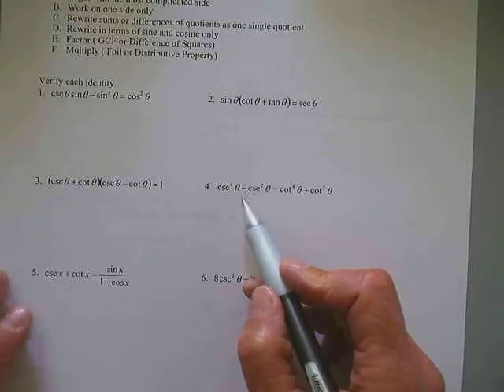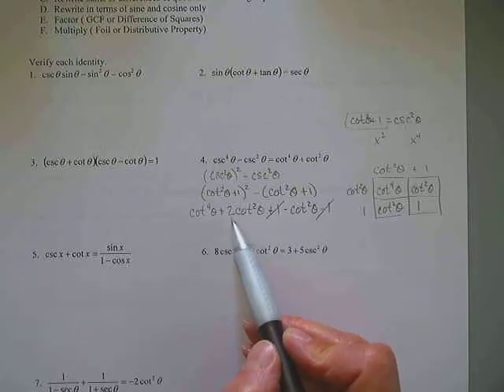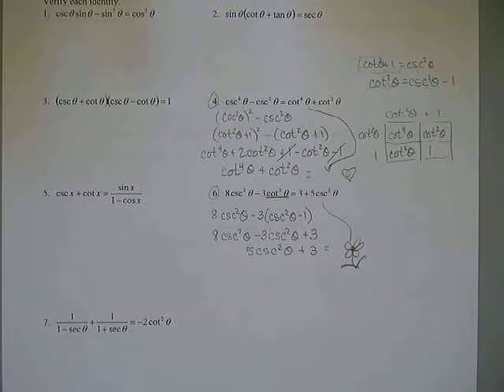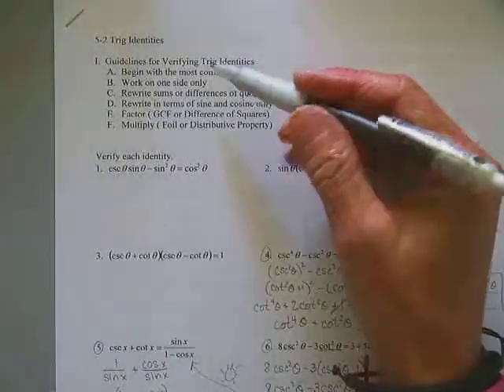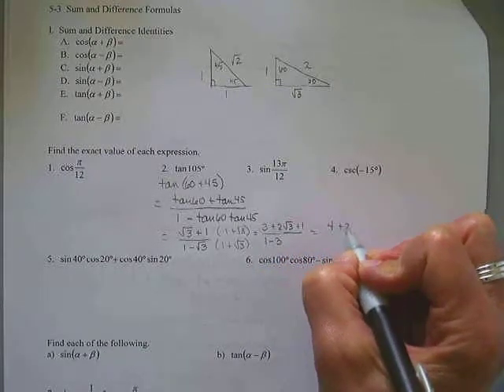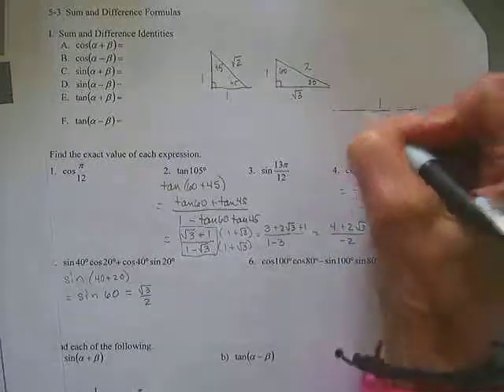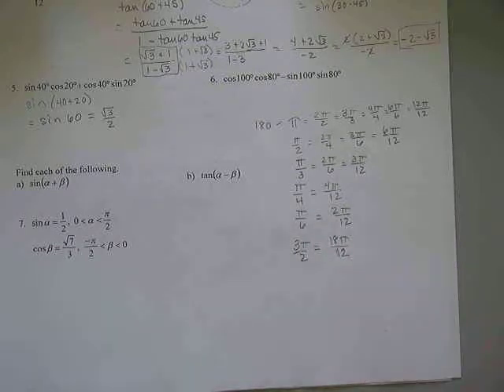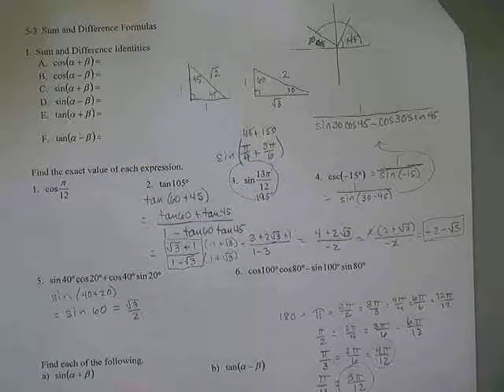Pre Calc Chapter 5 Review Identities